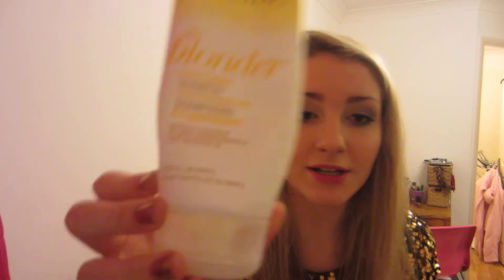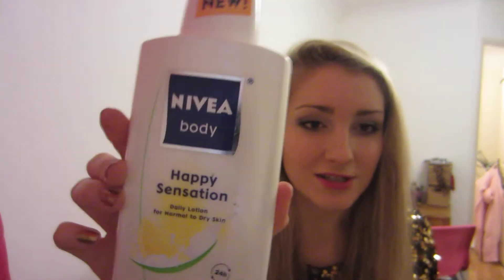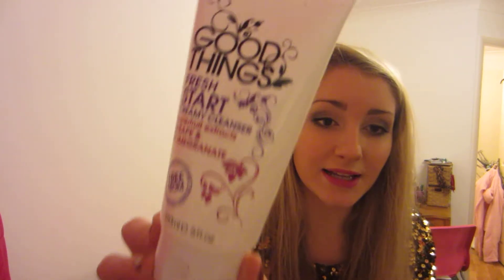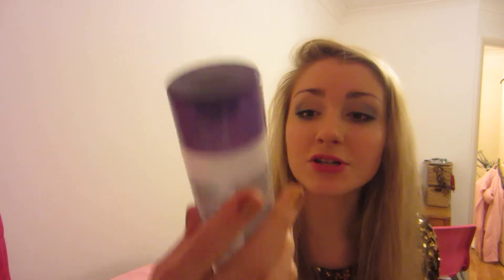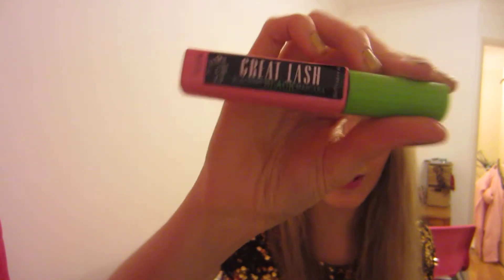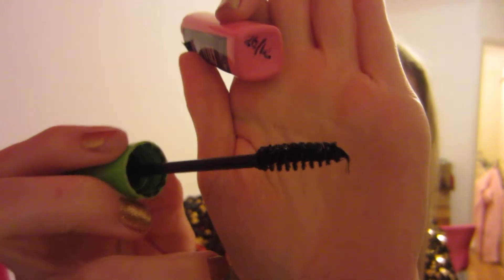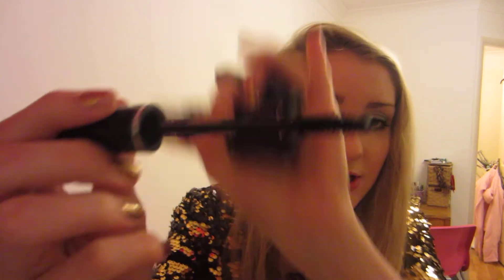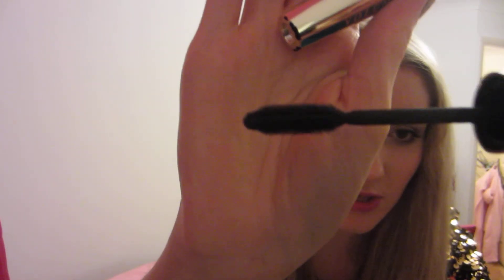Products I've Used Up!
Products I used up and what I thought about them!